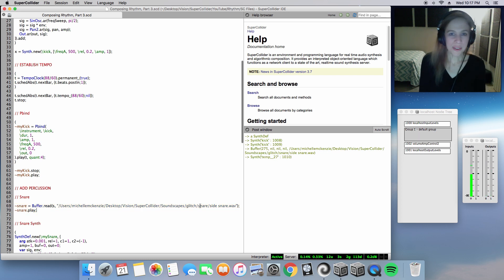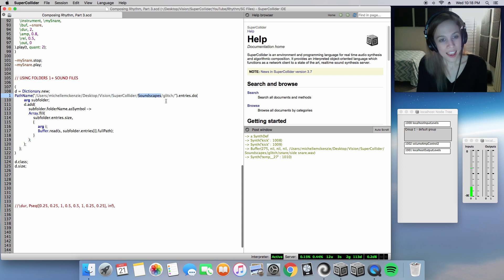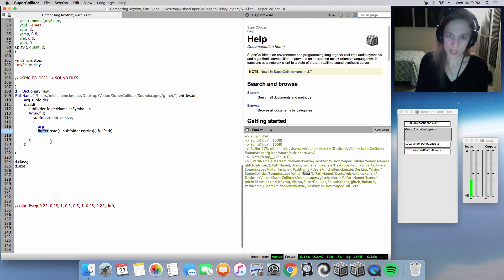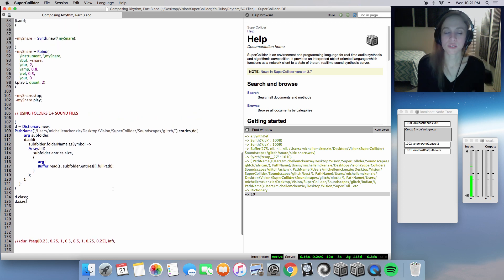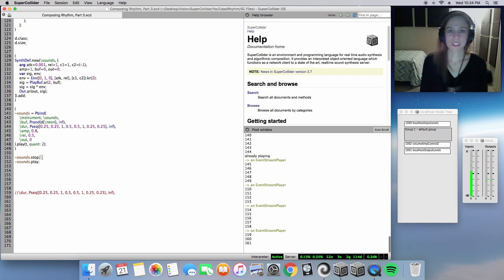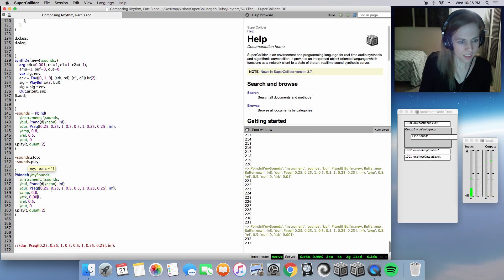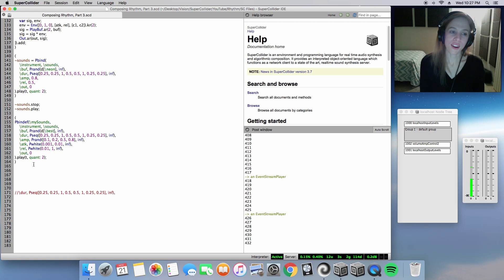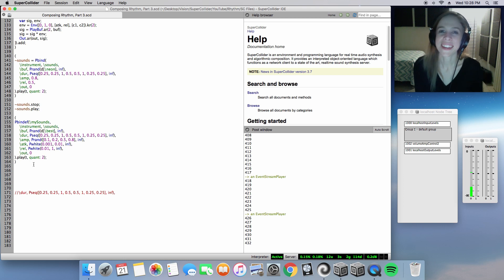Composing Rhythm, Part 3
In this demonstration, we will add multiple sounds to our percussion kit. Using classes Dictionary and PathName, SuperCollider will instantaneously pull sound files from folders on the computer. From there, we can implement Pbind and Pbindef to build a wide palette of sounds and textures.

The tutorial below has inspired the Dictionary block of code:

For specific code and explanation, start at: 12:05.

About This Channel:

Creating experimental electronic music with SuperCollider and Logic Pro. Styles range from ambient to the experimental, from downtempo to the academic. Craftsmanship takes precedence.